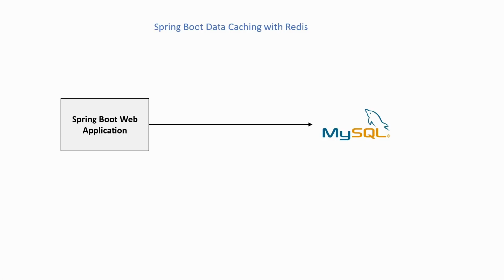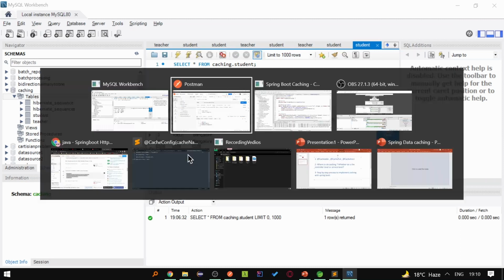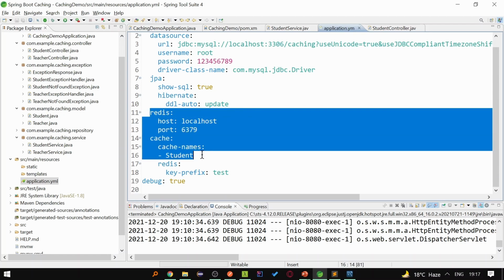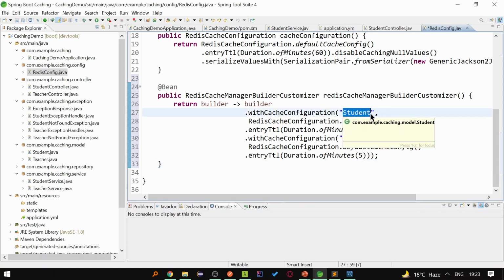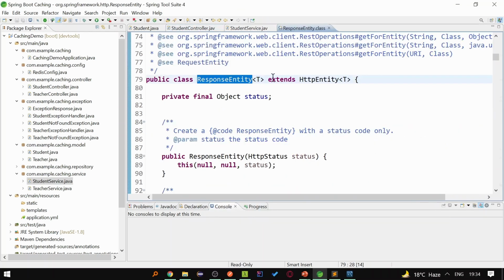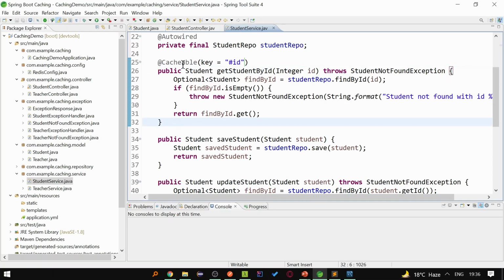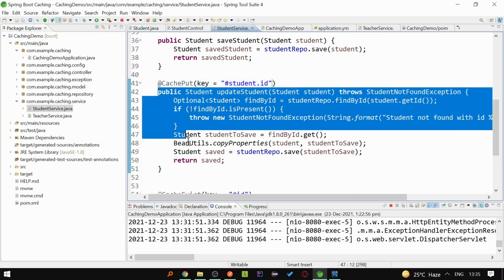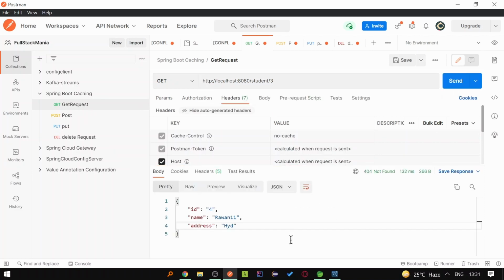Spring Boot Caching with Redis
What is Caching? How to implement caching with Spring boot and redis.
Queries Solved
- caching
- caching with redis and spring boot

Keep Supporting me so that I can Continue to provide you free
content.